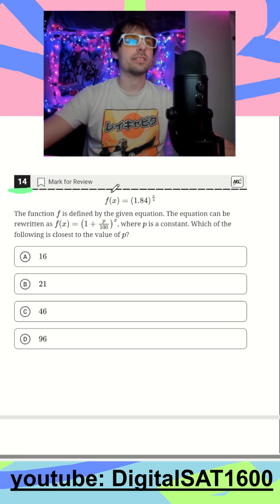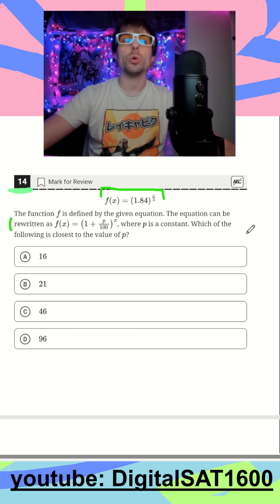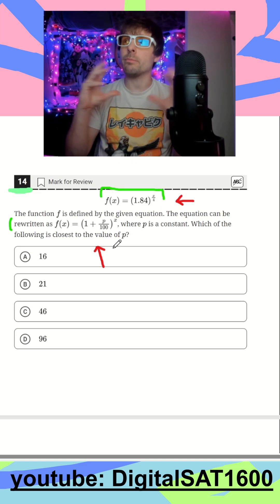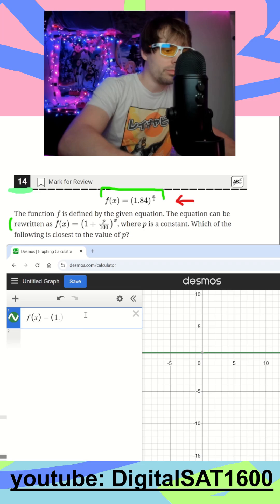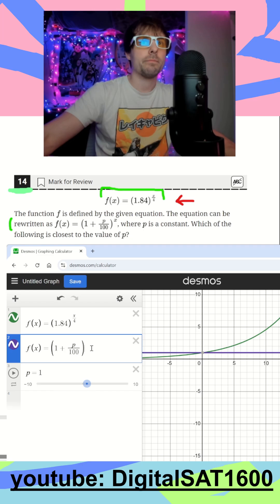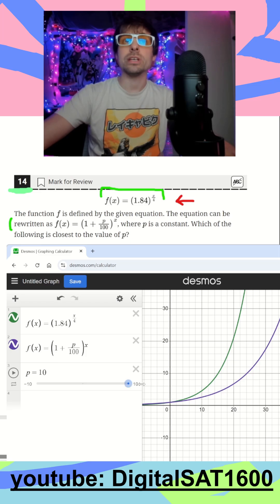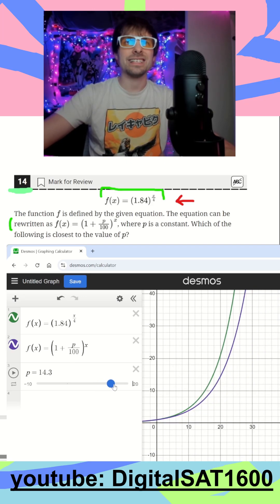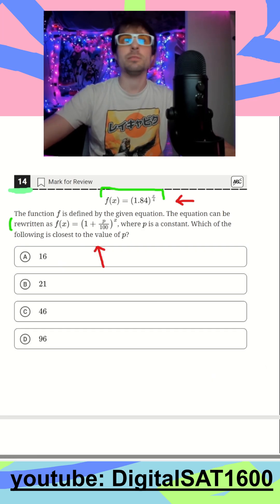Digital SAT Math: Using Sliders on Desmos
*On-Bluebook*